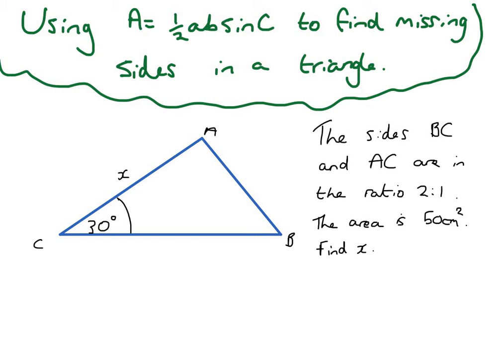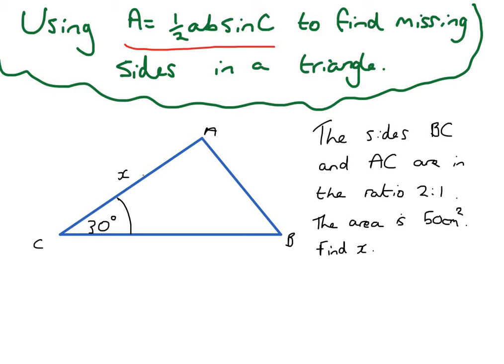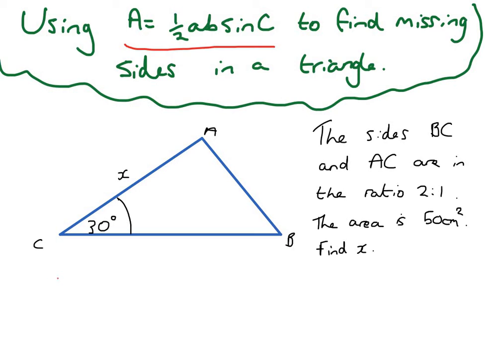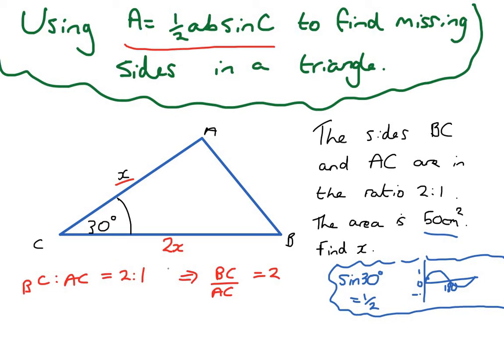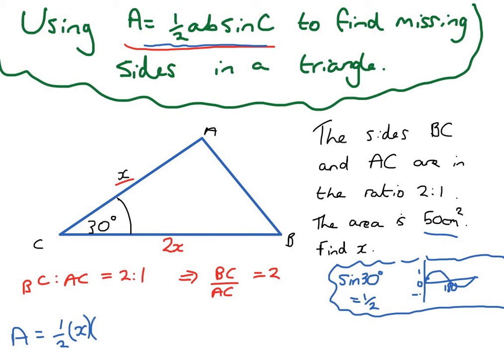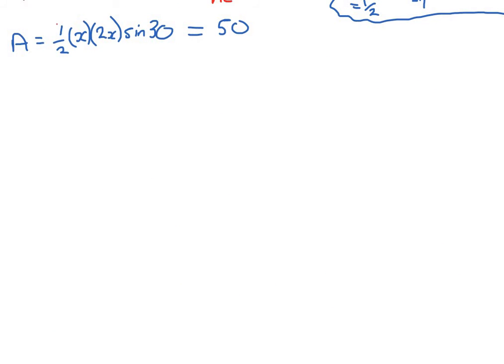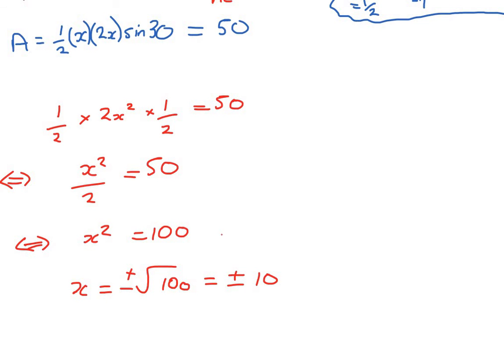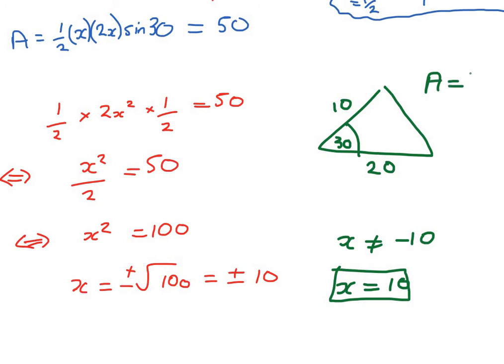A GCSE Trig Problem With Ratios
Welcome back to another video guys! In this one we take a look at how to use knowledge of ratios and trig to find missing sides in a triangle!